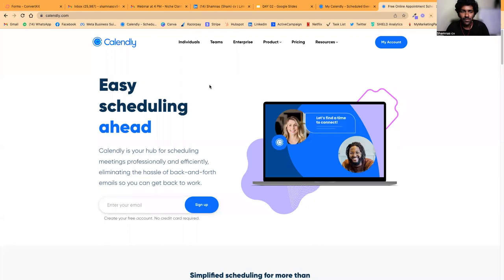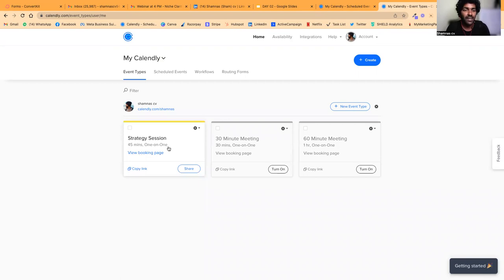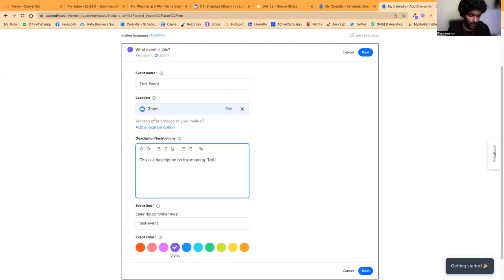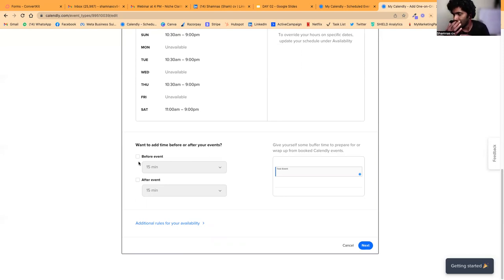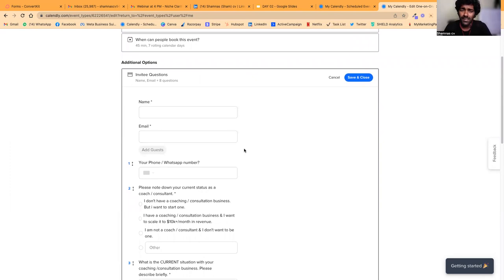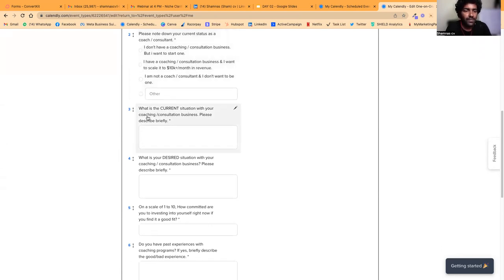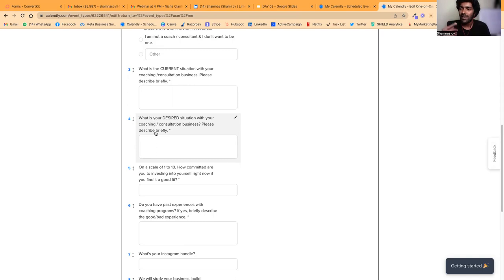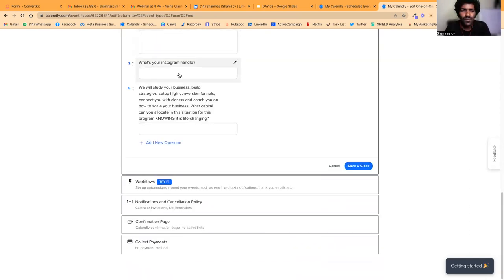Day 03 Setting up calendly